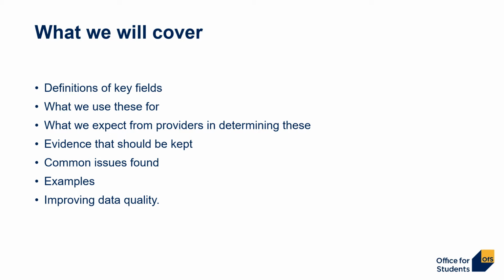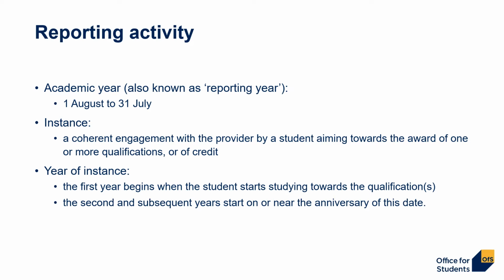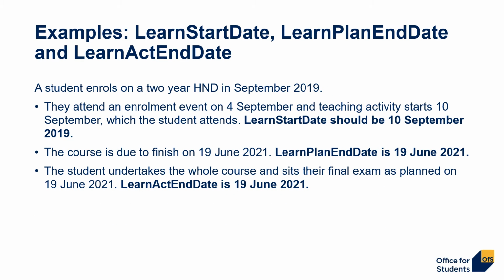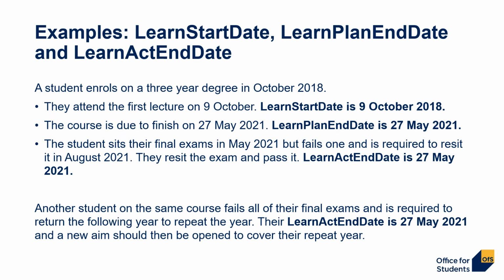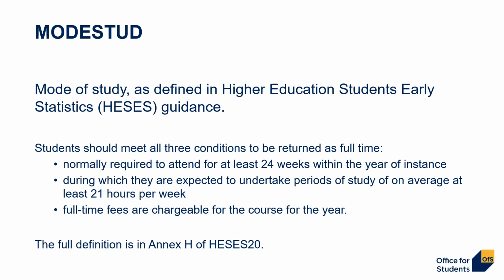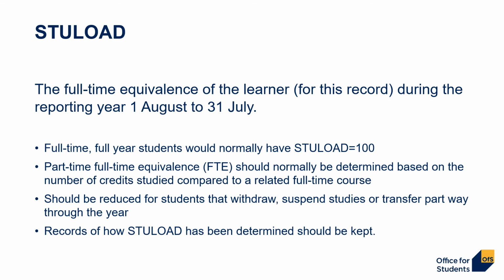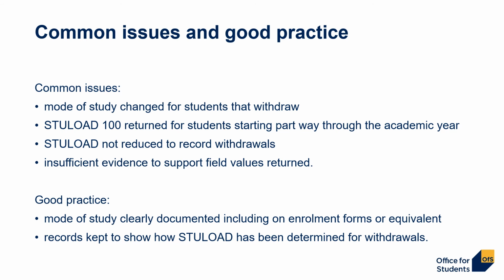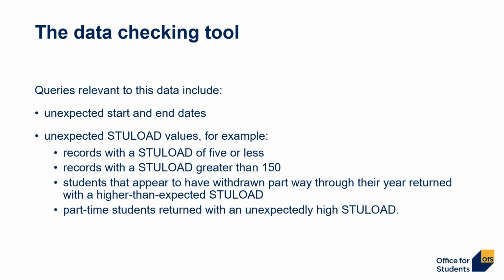ILR training week four: Student engagement and outcome - part one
This video is the first of two parts about student engagement, and is week four in a series of webinars covering key data fields for higher education students in the Individualised Learner Record (ILR). Week four focuses on student engagement.

There are many common misunderstandings in how the higher education data in the Individualised Learner Record (ILR) should be reported and for many further education colleges the use of ILR data by the Office for Students remains a mystery. This series of six webinars will provide:

• explanations of how the data should be returned
• information on the key ILR fields used by the OfS and how they are used
• best practice and suggestions for systems and processes.